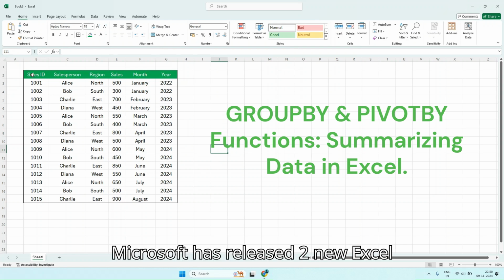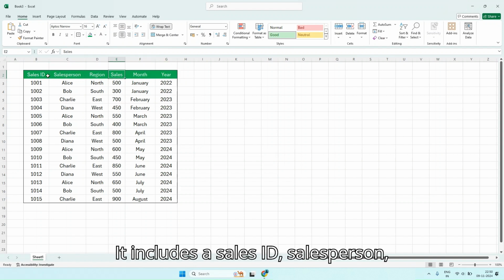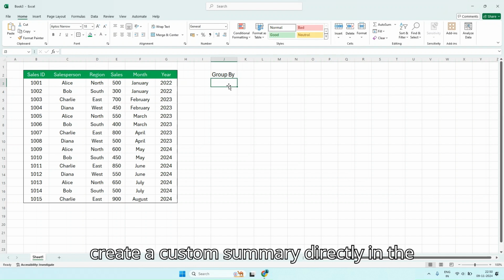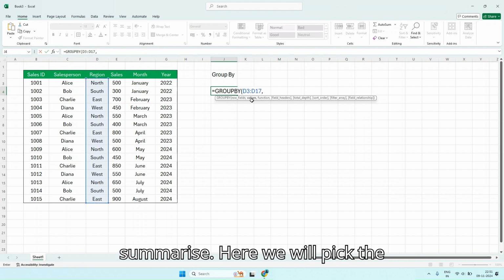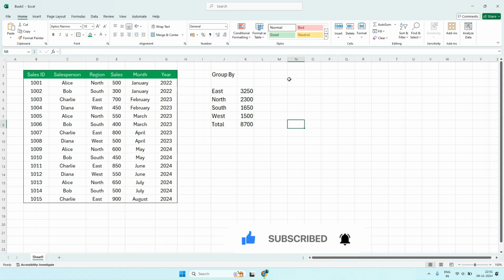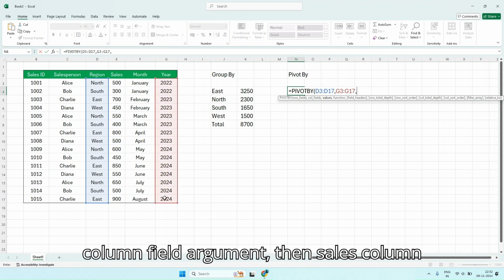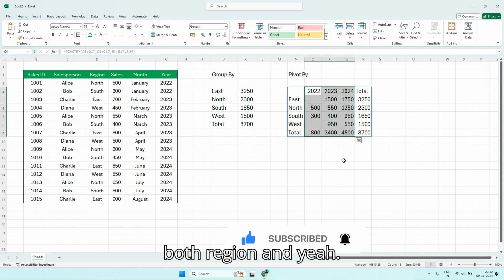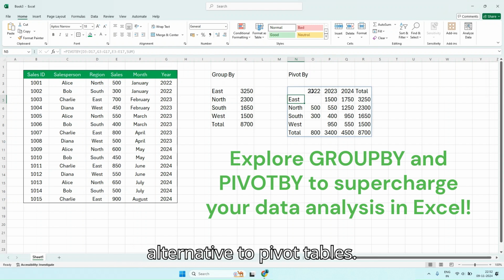Stop Using Pivot Tables! Use GROUPBY in Excel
Learn how to use Excel's modern dynamic array functions: GROUPBY and PIVOTBY! Instead of building traditional Pivot Tables, you can now summarize, group, and aggregate your data instantly with a single formula right inside your worksheet.

In this quick tutorial, we walk through a sample sales dataset to demonstrate how both functions work step-by-step.

⏱️ TIMESTAMPS:
0:00 - Introduction to GROUPBY & PIVOTBY
0:15 - Overview of Sample Sales Data
0:28 - How to Use the GROUPBY Function (Sales by Region)
1:12 - How to Use the PIVOTBY Function (2D Breakdown: Region & Year)
1:53 - Why Use GROUPBY & PIVOTBY Instead of Pivot Tables?

📌 FORMULAS COVERED:
• =GROUPBY(row_fields, values, function)
• =PIVOTBY(row_fields, col_fields, values, function)